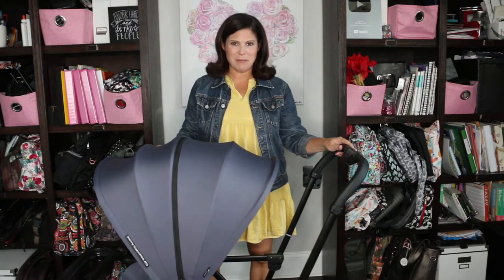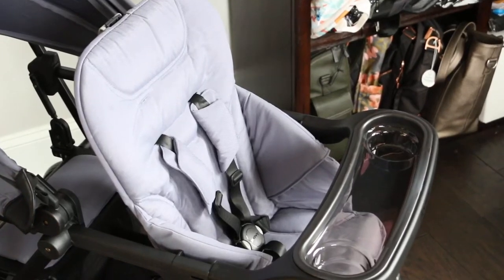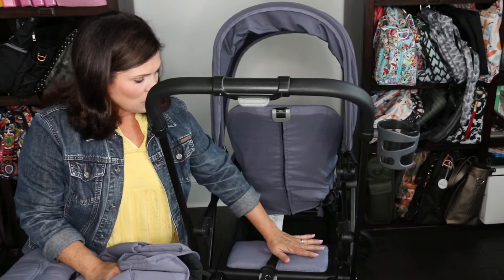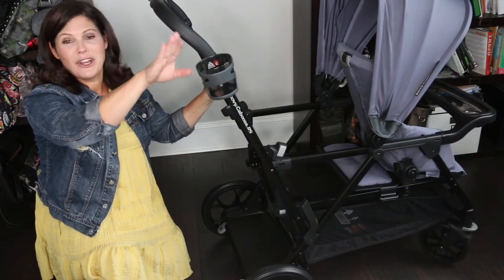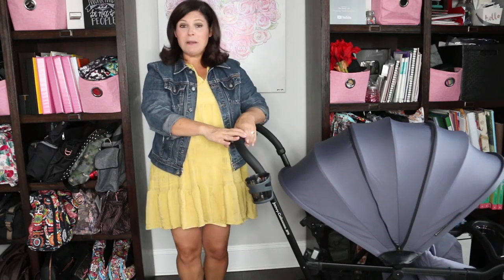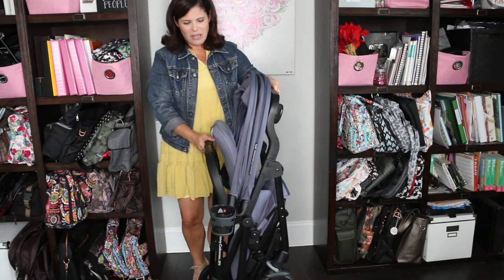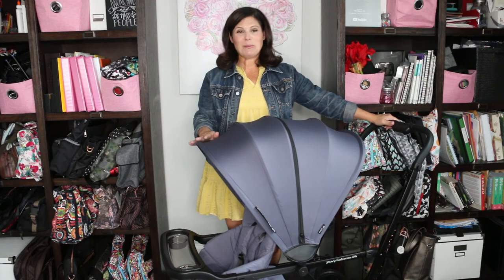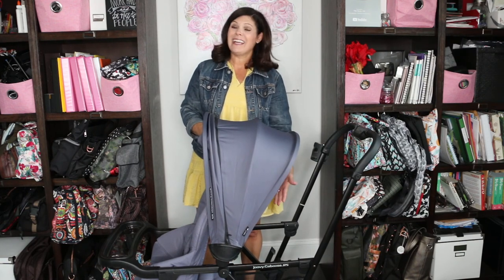Joovy Caboose RS Sit n Stand Double Stroller Review